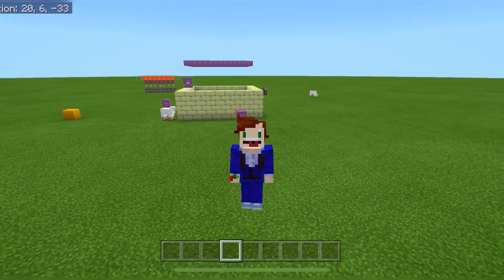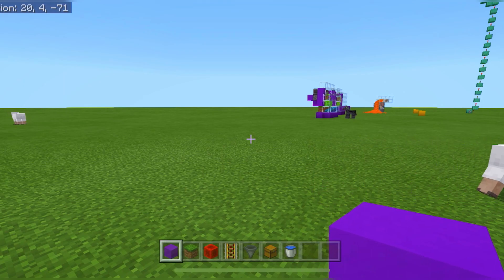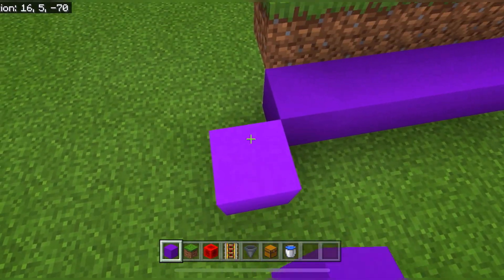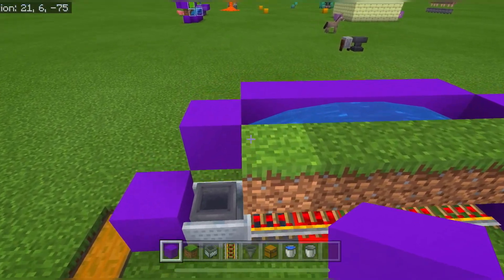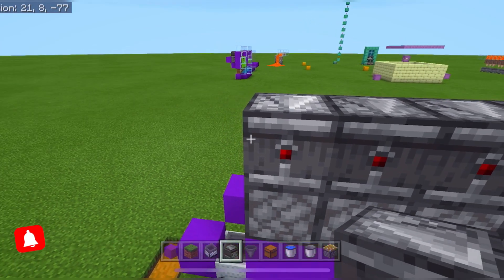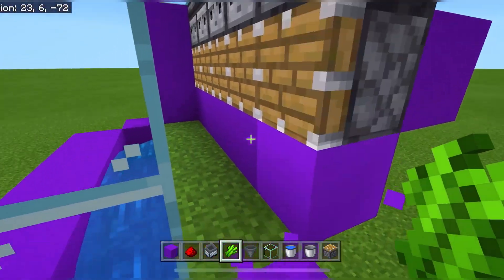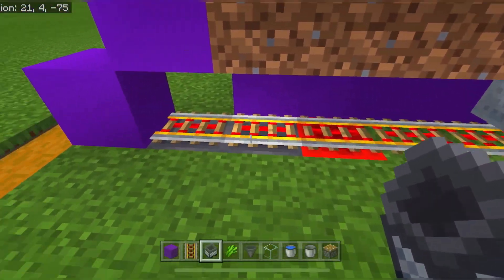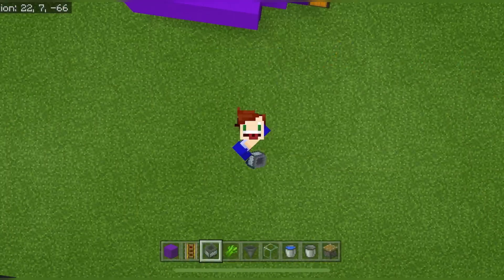AUTOMATIC AFK SUGARCANE FARM | Minecraft 1.17 mcpe Xbox pc PS4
In this tutorial I show you how to build this easy AFK Automatic sugarcane farm for Minecraft 1.17 update. Since the release of 1.17 the 0-tick sugarcane farms have been patched so I made this video to help you collect all that sugarcane for your paper or rockets or whatever you want to use it for. Hopefully this tutorial help 🙂

(Intro music)
Musician: LiQWYD

ITEMS NEEDED :
32 Solid blocks
5 Observers
5 Pistons
5 Redstone Dust
20 Glass
5 Sugarcane
5 Dirt
1 Chest
6 Powered Rails
1 Block Of Redstone
3 Hoppers
1 Minecart Hopper
1 Bucket of Water

ITS FREE!

 This also works on:

Minecraft PS4
Minecraft Nintendo switch edition
Minecraft IOS
Minecraft Android